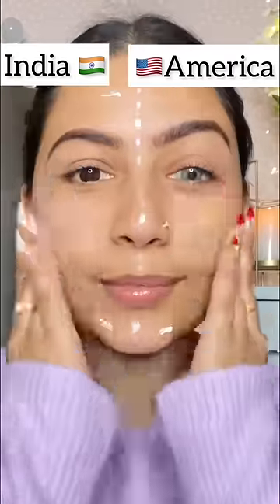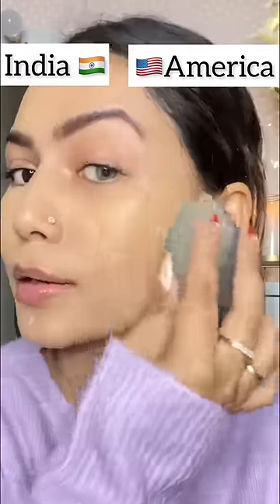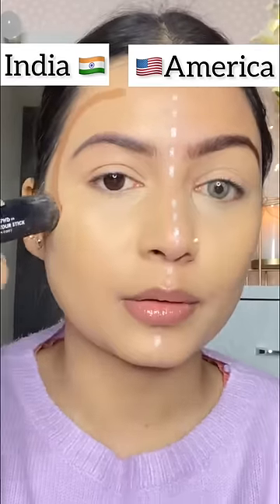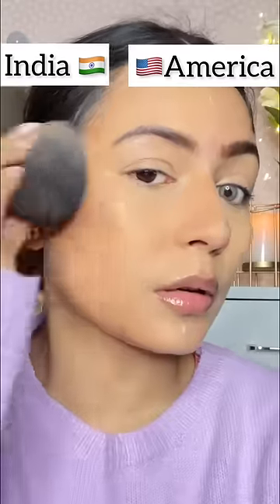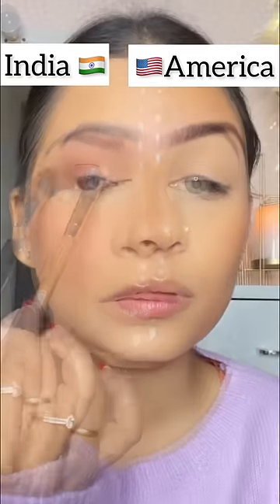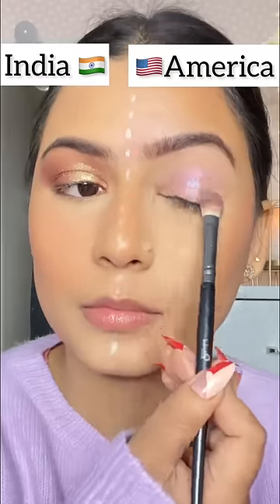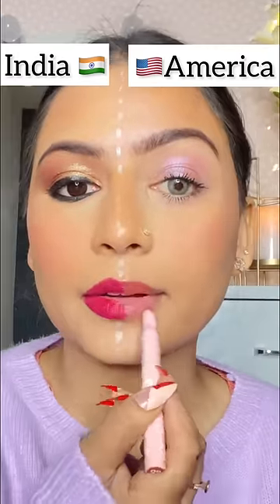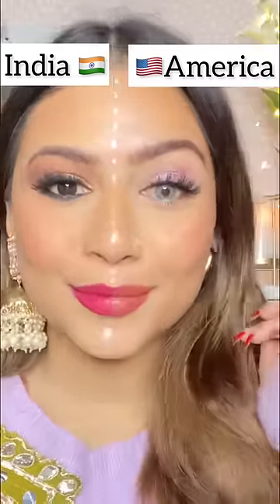🇮🇳Indian Vs 🇺🇸American Makeup Look😍 | SUGAR⁩ Cosmetics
Indian Vs American Makeup Look -  Here's the best of both worlds in one frame. India in all its glory with a desi twist and America with a classic look that can never go wrong.

Products used in the video:
Bling Leader Illuminating Moisturizer - 03 Peach Poppin'
❤ Ace Of Face Foundation Stick - 27 Vienna
❤ Rage For Coverage 24Hr Foundation - 27 Vienna
❤ Magic Wand Waterproof Concealer
❤ Face Fwd ⏩ Contour Stick - 01 Fawn First
❤ Face Fwd ⏩ Blush Stick - 02 Pink Prime
❤ All Set To Go Translucent Powder
❤ Blend The Rules Eyeshadow Palette
❤ Kohl Of Honour Intense Kajals - 01 Black Out
❤ Lash Mob Limitless Mascara - 01 Black With A Bang
❤ Arrested For Overstay Waterproof Eyeliner - 01 I'll Be Black
❤ Matte Attack Transferproof Lipstick - 01 Boldplay
❤ Good Moodies Lip Crayon - 09 Girl Power